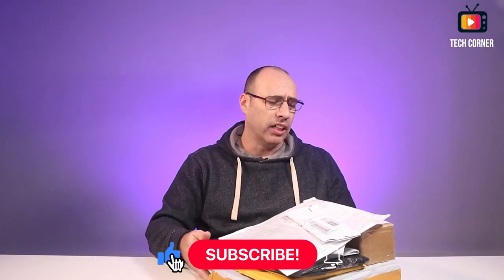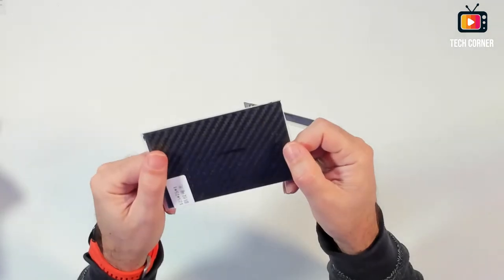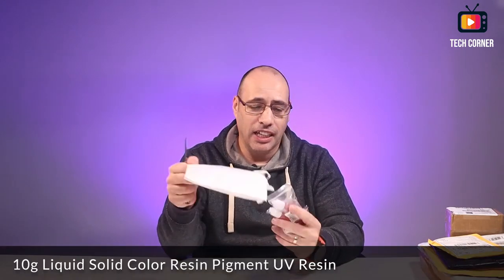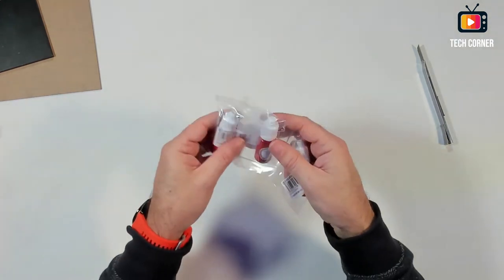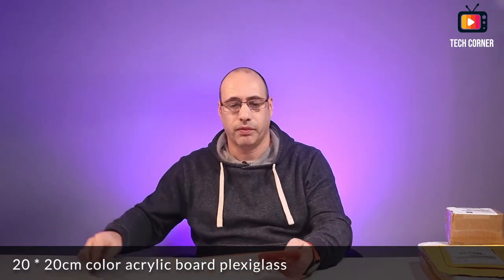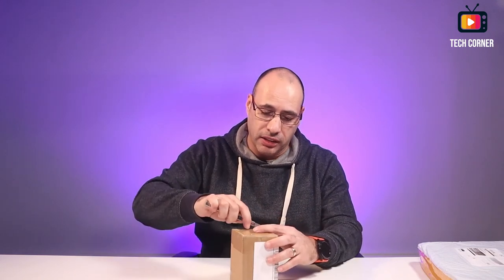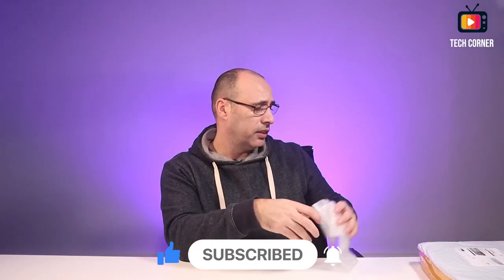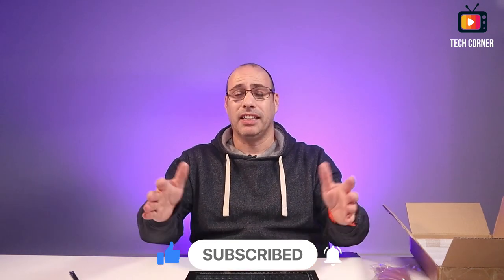TechCorner.TV Mailbag Day #55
If you want to help the channel and keep these videos coming, please use the following links for your shopping:

In this mailbag we unboxed or unpacked:
00:00 - Intro
00:10 - Welcome
00:25 - 3K Matte Surface Twill Carbon Plate Panel 125X75mm
01:40 - 20 * 20cm color acrylic board
02:20 - Glossy Black Plexiglass acrylic board 100*100mm
02:50 - 16A MINI Wifi Smart Switch Compatible With Tuya Alexa Google Home Electronics
03:55 - 20pcs/lot 1/4"-20*5mm OD 8mm Injection Molding Nut
05:20 - 10g Liquid Solid Color Resin Pigment UV Resin
06:25 - 5pcs FR4 PCB Double Side Copper Circuit Board 7x10cm
07:25 - 25pcs 1/4"x8mm(OD)x9mm(L) Metric Threaded Brass Insert Nuts
08:30 - 20 * 20cm color acrylic board plexiglass
09:25 - 10pcs/lot AT24C02 24C02 24C02BN 24C02AN 24C02N SOP8 EEPROM memory SMD
10:25 - Transparent Clear acrylic board 200*200mm
11:15 - Laser Safety Protective Cover
12:00 - SCULPFUN Laser Engraver Honeycomb 300x200mm